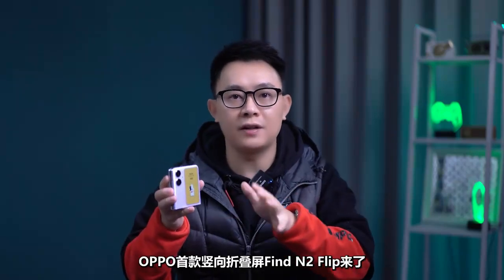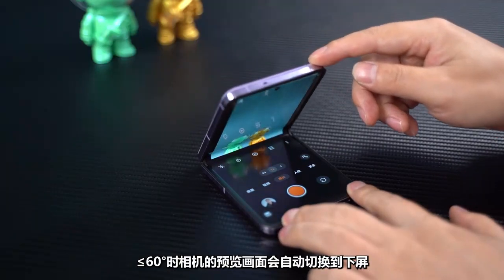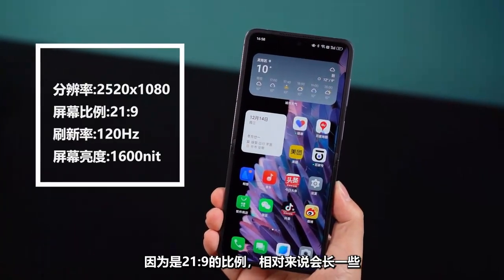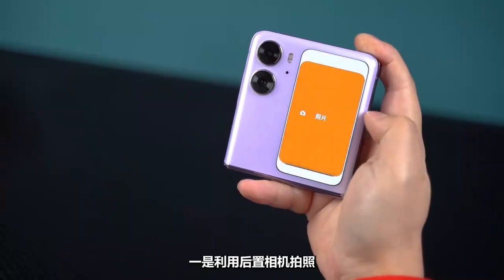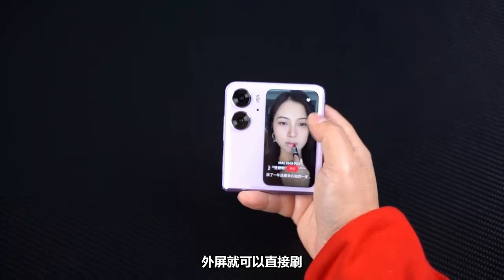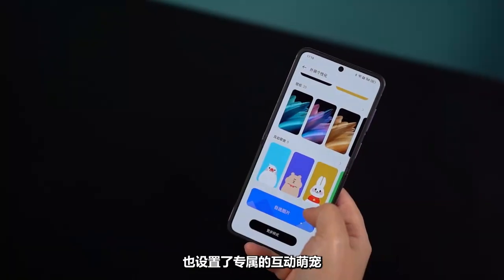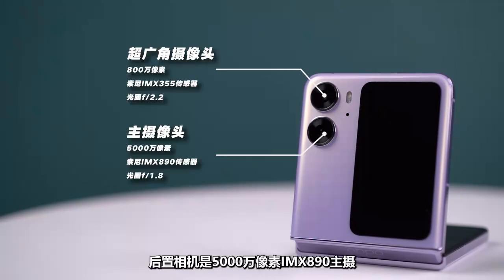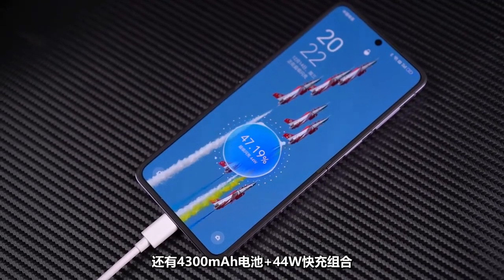Oppo Find N2 Flip - A New Flip Experience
Oppo's new fold phone with Mediatek Dimensity 9000+ (4 nm) flagship processor.